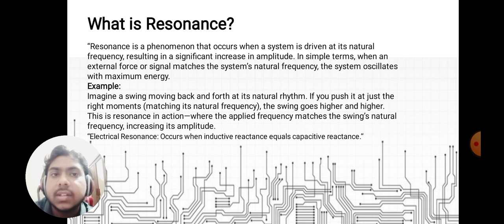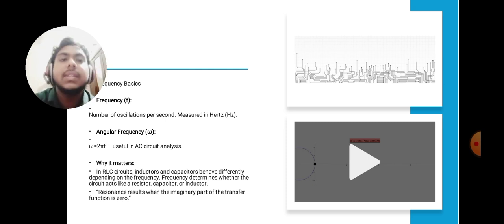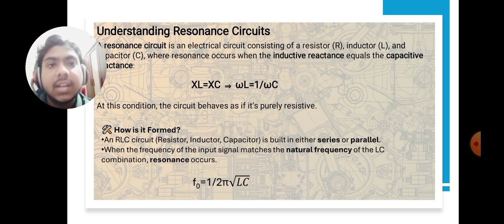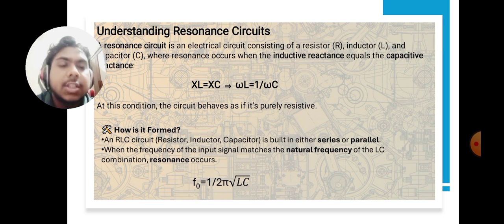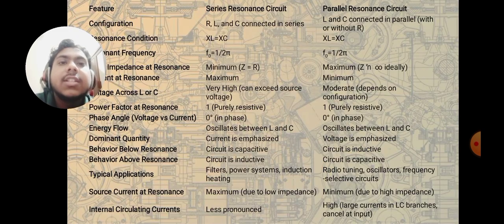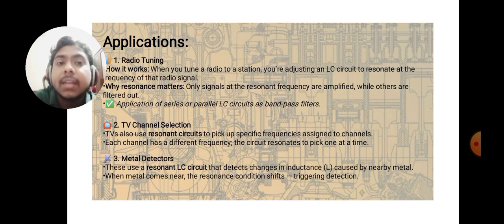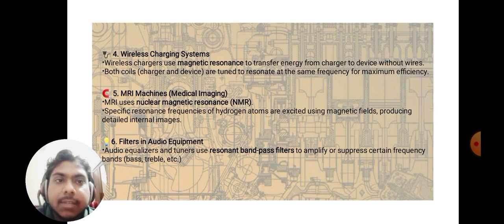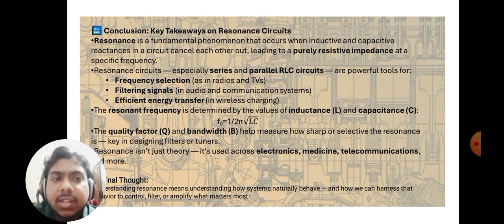A presentation on resonance circuit